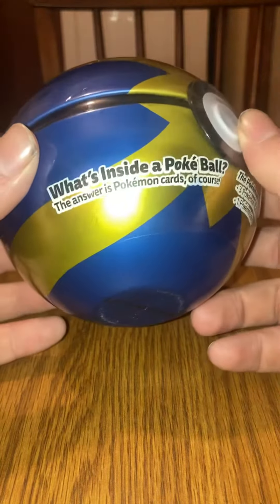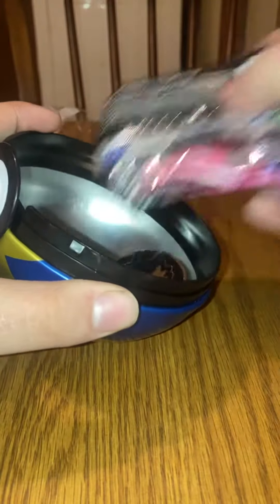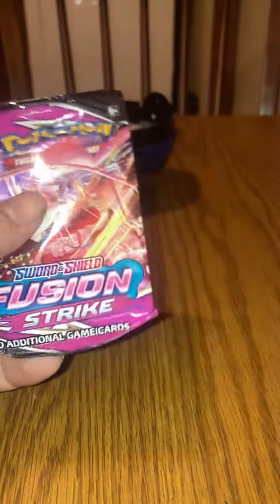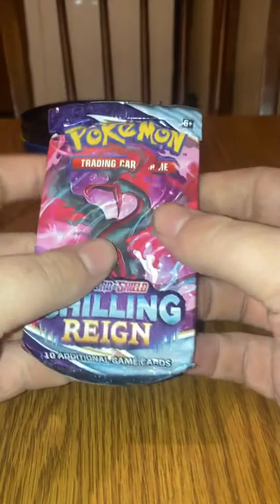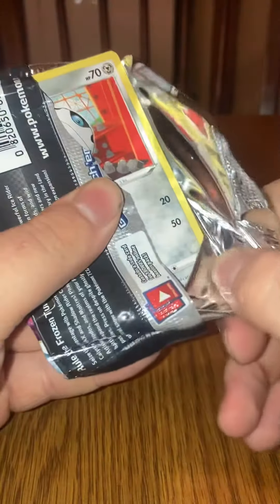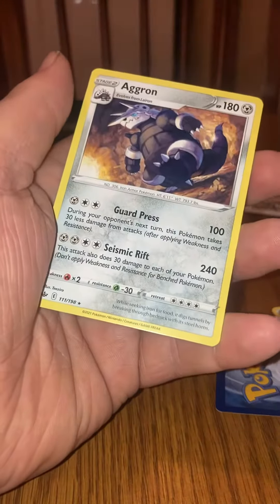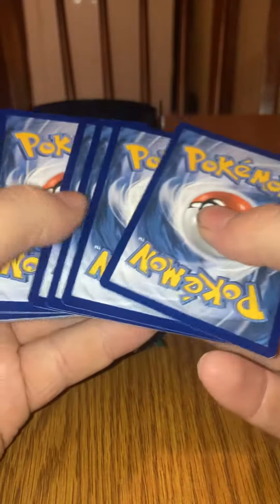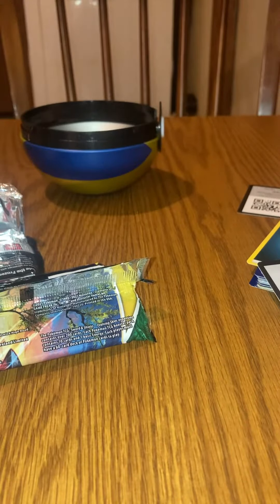Opening Quick Ball Tin from local Walmart!